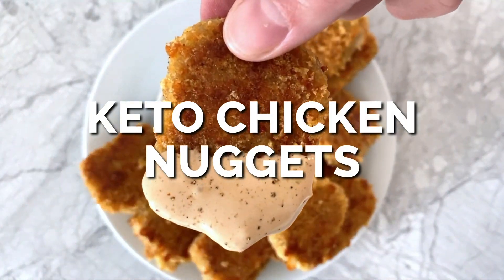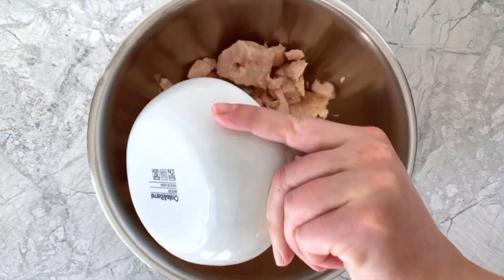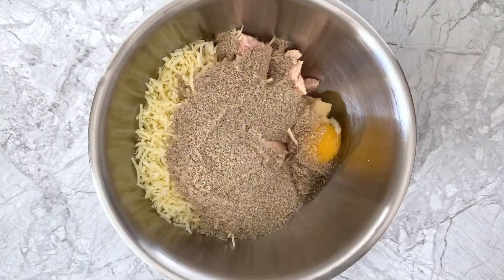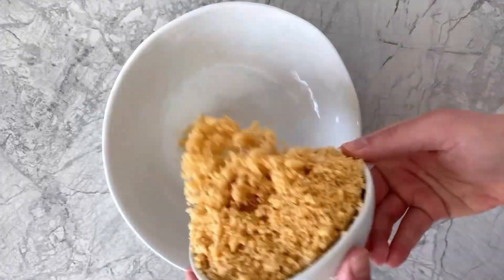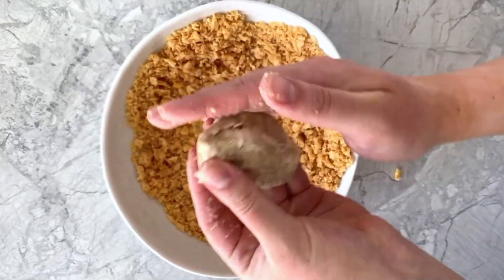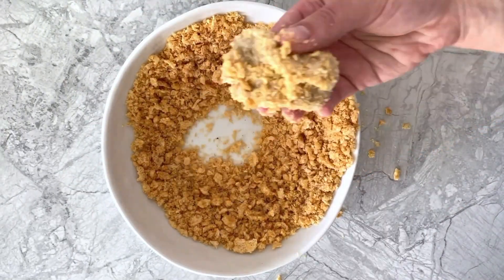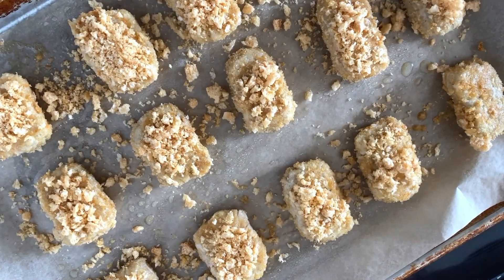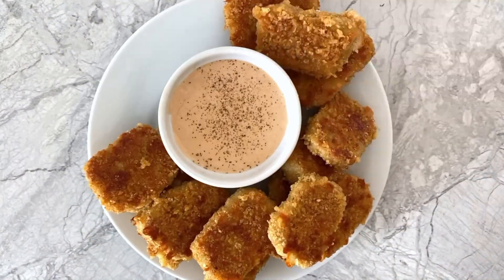Keto Chicken Nuggets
These Keto Chicken Nuggets are an easy recipe that can be made in 30 minutes. The nuggets are crispy on the outside, tender on the inside, and full of flavor. They're made using canned chicken and are breaded in crushed pork rinds before being baked in the oven.